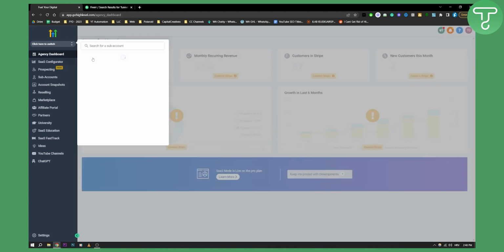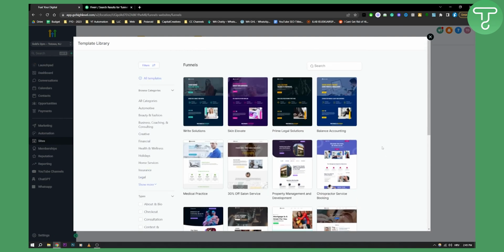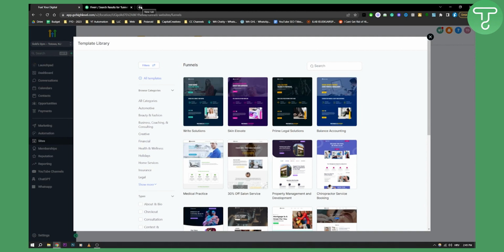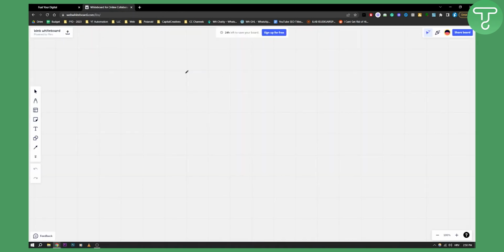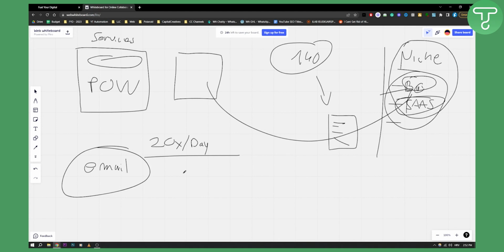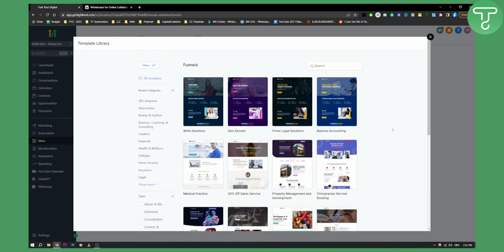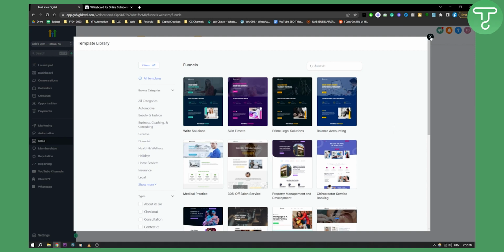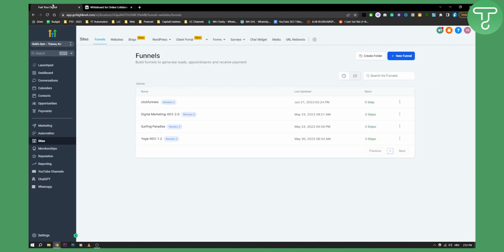How to Sell Go High Level Websites For $5K+